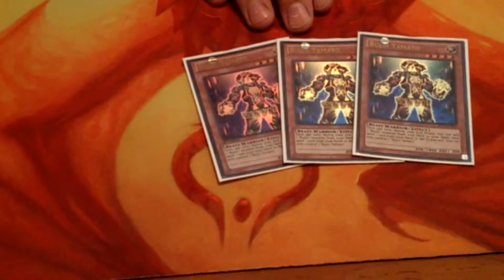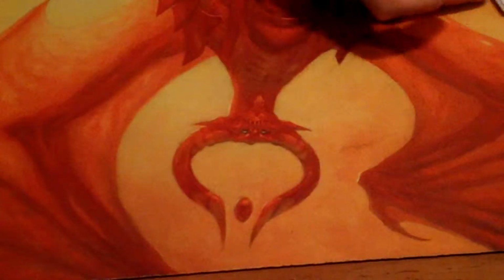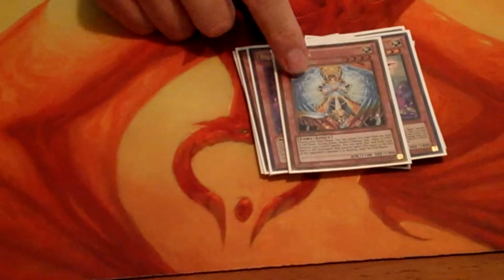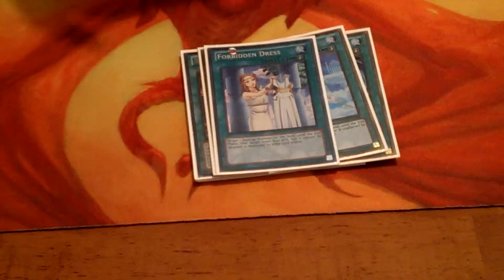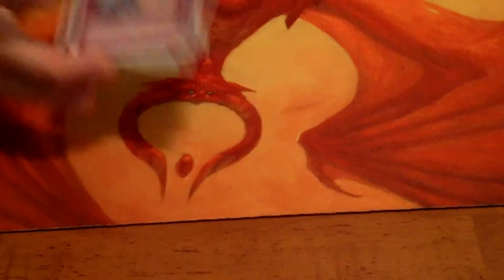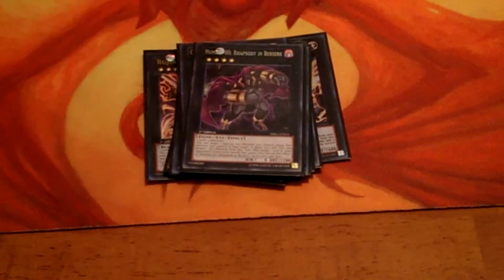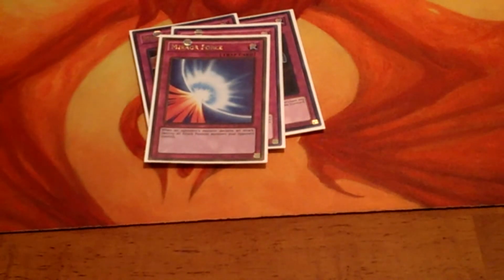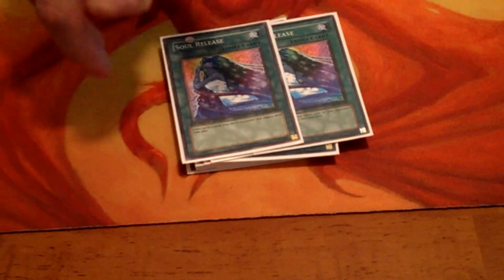Bujin deck profile July 2014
This is the bujin deck that you guys have seen played all these times. Please comment on deck choices and what you thinks works and what doesn't.  Also let me know if you guys would like to see pack openings.